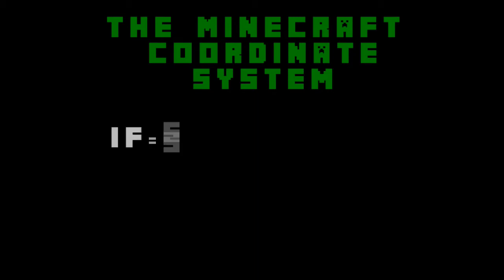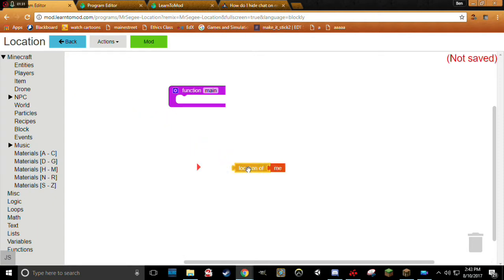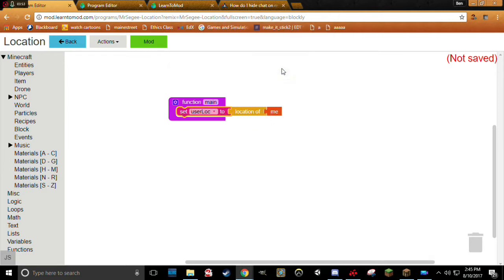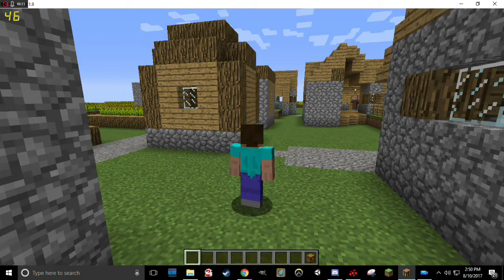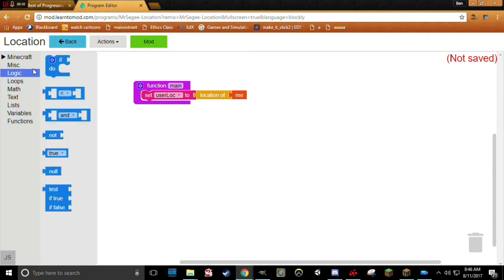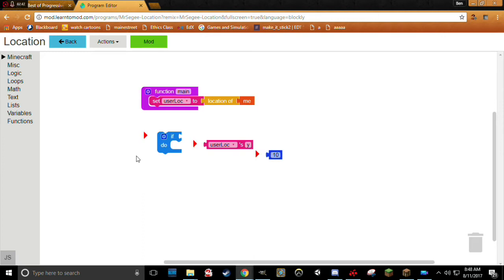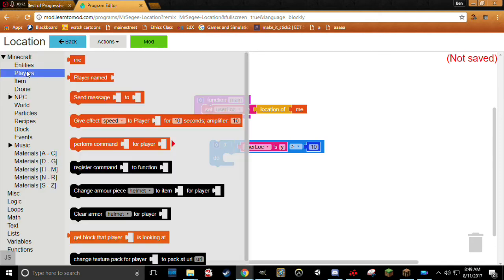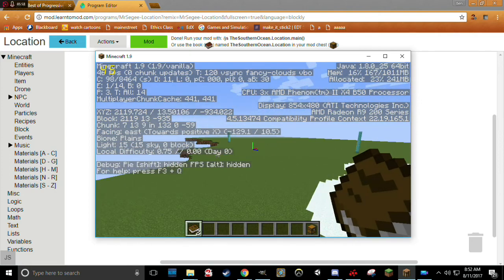Locations Part 1 (Sending a Message When the Player Reaches a Set Height)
Learn how to send a message based on players location! In this video we send the message based only on the players height.